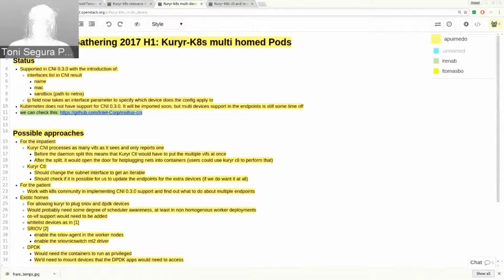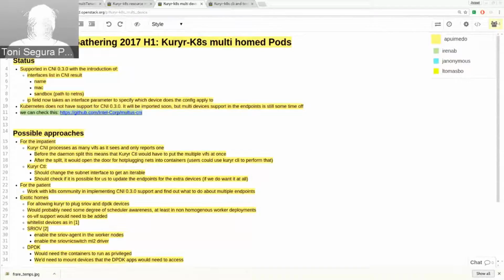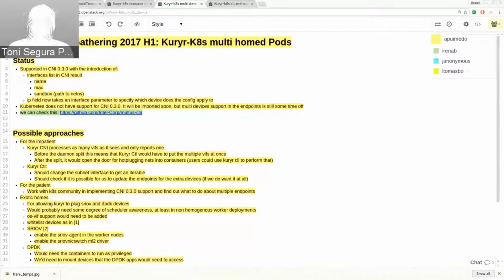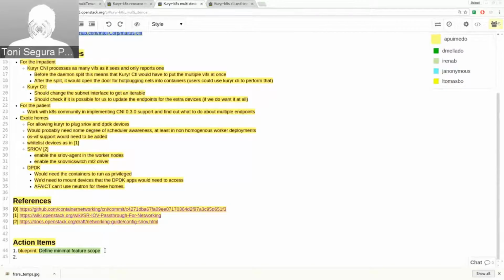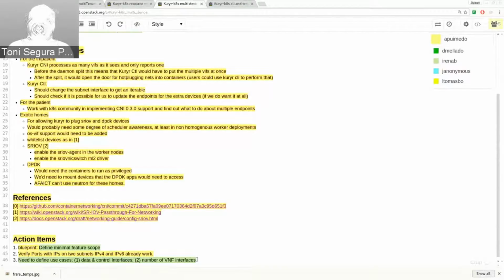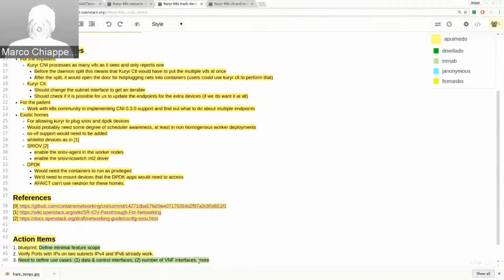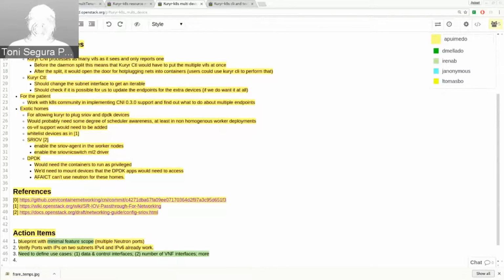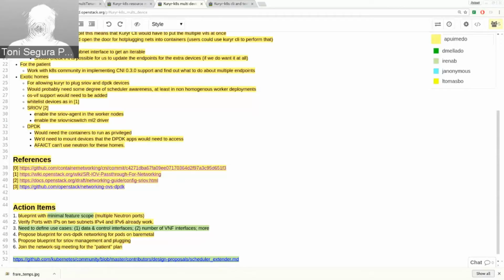Kuryr Virtual Team Gathering: Kubernetes multi homed pods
Work session about having pods attached to multiple Neutron ports